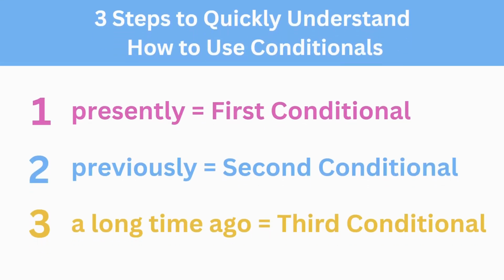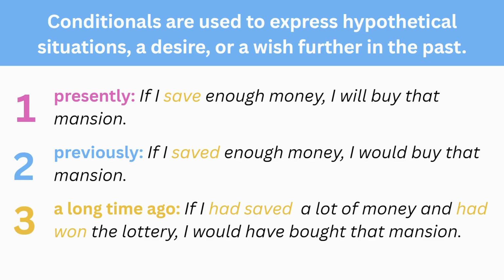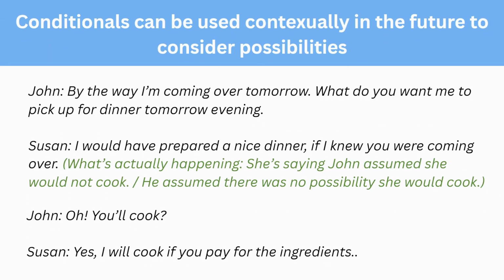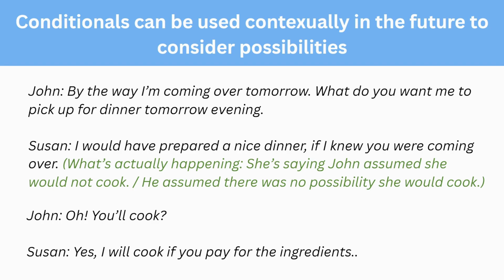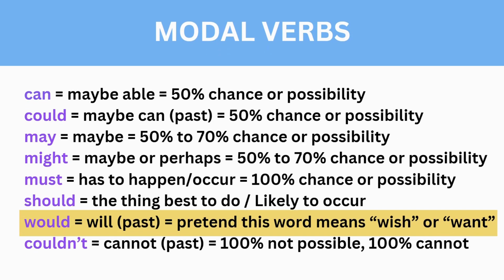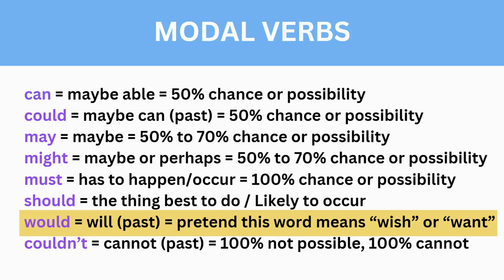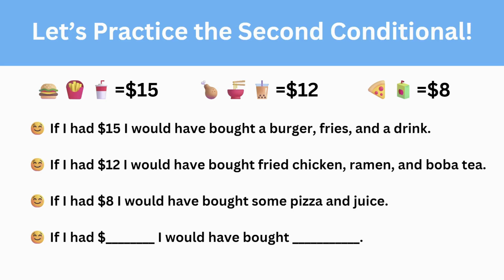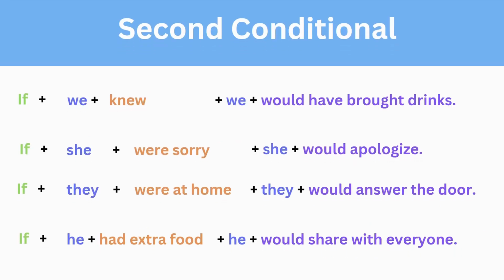How to Use English Conditional Phrases and Modal Verbs with 3 Easy Steps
In this video we'll explore 3 easy ways to remember how to use the first, second, and third conditional phrases in English. This video also explains how to use modal verbs and the zero conditional.